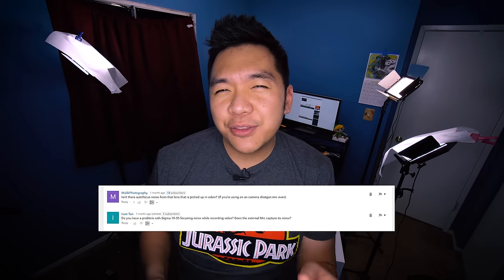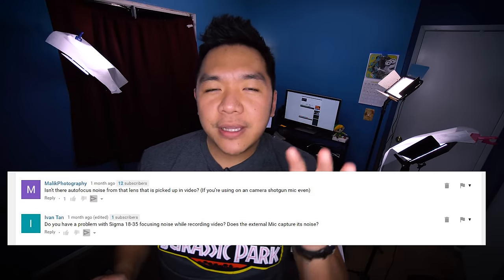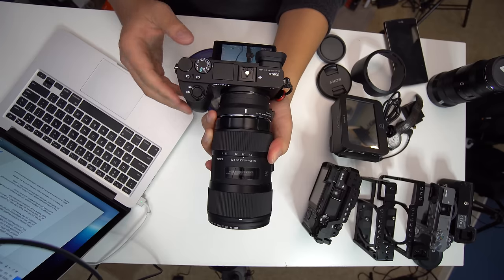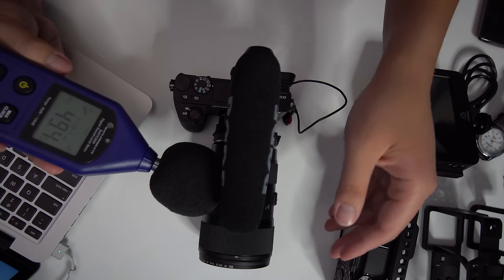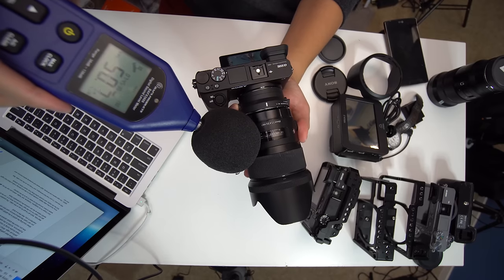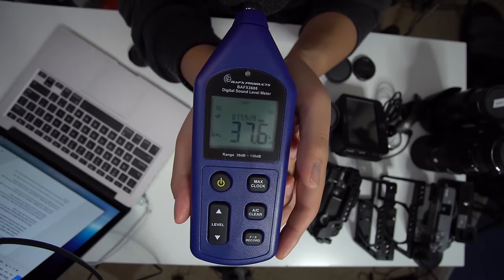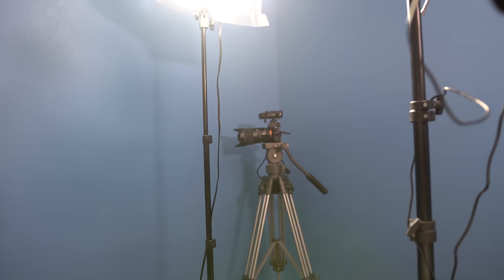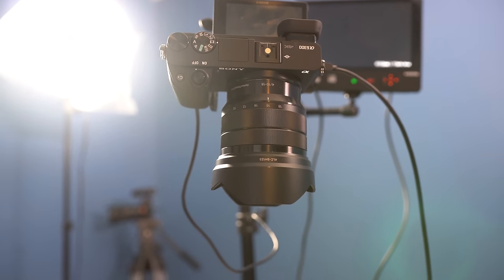How Loud is Continuous Autofocus Sigma 18-35 on Sony a6500?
How loud is the continuous autofocus with the Sigma 18-35 on the Sony a6500? Gear Mentioned BelowFind out in this episode as I investigate how loud it can be. You learn in this episode that the autofocus is really unusable if you place a shotgun microphone on top of the camera like the Rode Videomic Pro. During my test I found out that the Sigma Lenses ranged from a decibel range from around 45-50 on average, while native Sony lenses like the Sony 35 f1.8 OSS averaged between 38-40db. So in terms of noise, native lenses are definitely much quieter.

My recommendation for those out there is to learn how to effectively use manual focus if you plan to adapt lenses onto the system. The autofocus continuous using sigma lenses is decent, but it can be noisy. So unless you're planning to set the microphone away from the subject, you really want to manual focus.

✅Sigma 18-35
✅Sigma 50-100
✅Sigma 35
✅Rode Videomic Pro
✅Sony 35mm f1.8 OSS
✅Sigma MC-11